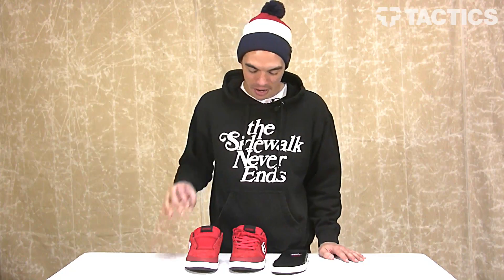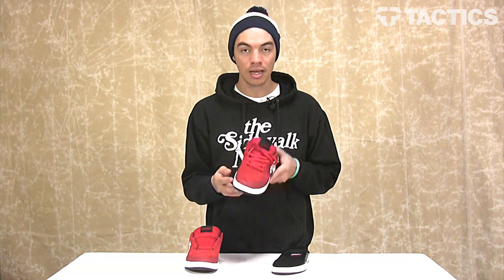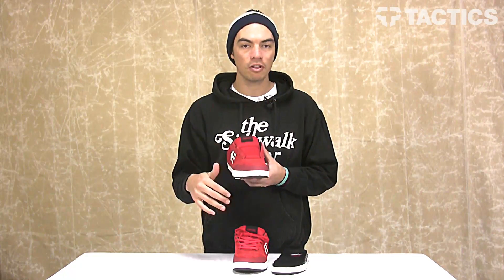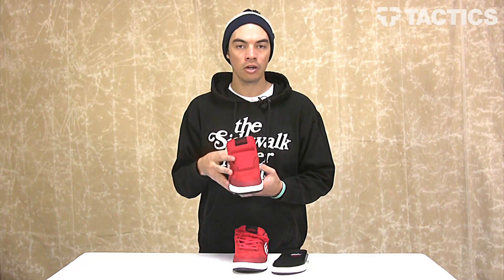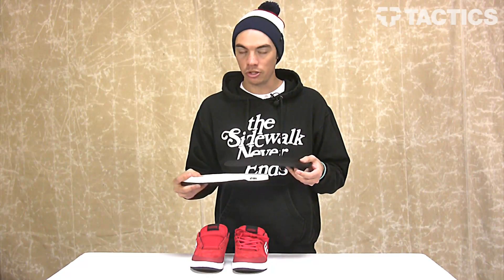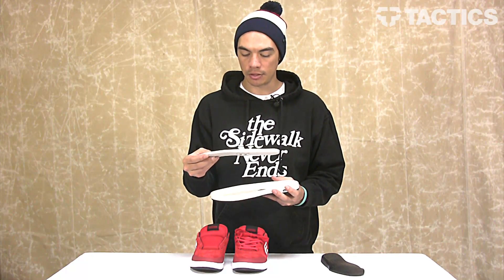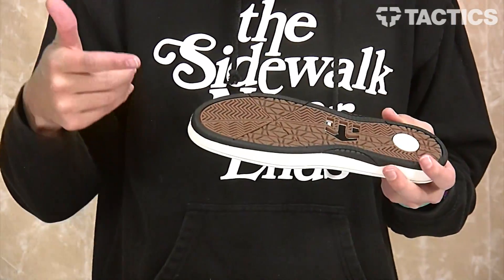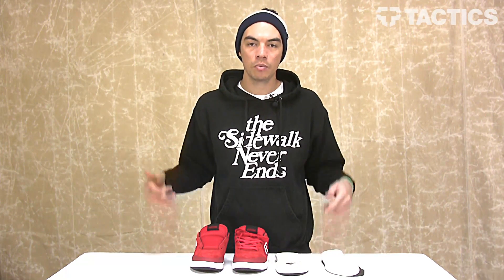Etnies Marana Skate Shoes Review - Tactics.com